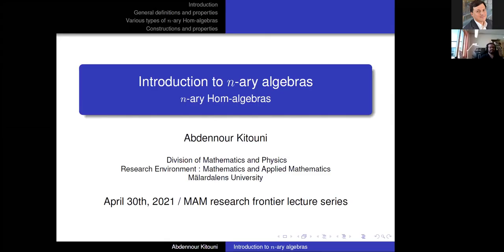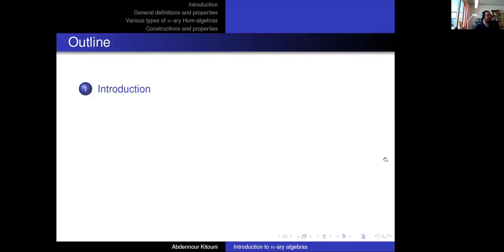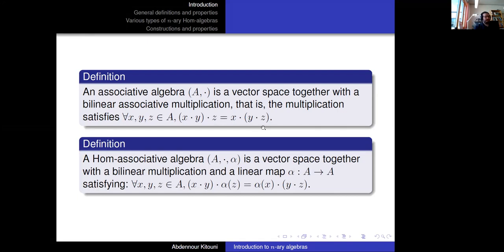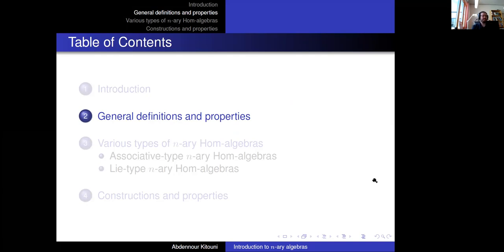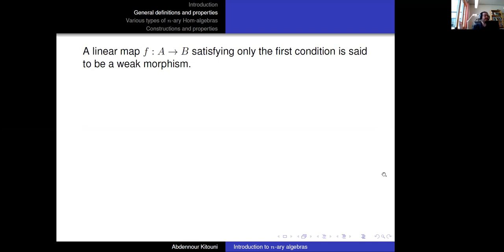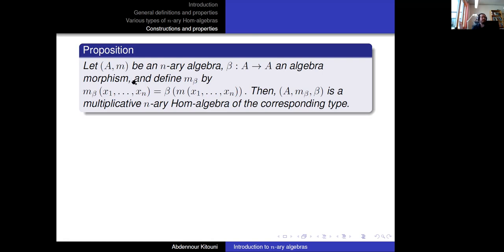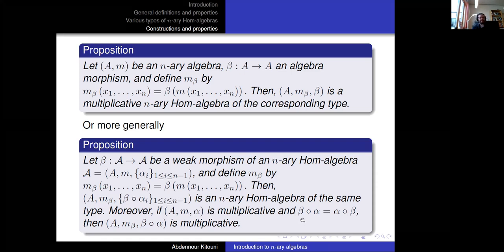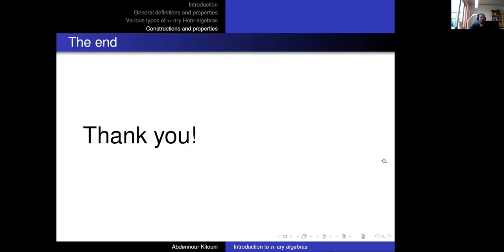Introduction to n-ary algebras IV: n-ary Hom-algebras by Abdennour Kitouni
Fourth lecture of MAM Research Frontier lecture series in Hom-algebras and n-ary algebras, given by Abdennour Kitouni, researcher at MDH.

We introduce Hom-algebras and dig deeper into Hom-associativity and Hom-Lie-type identities in n-dimensional algebras.

Suggestions for talks at MAM seminar are very welcome to